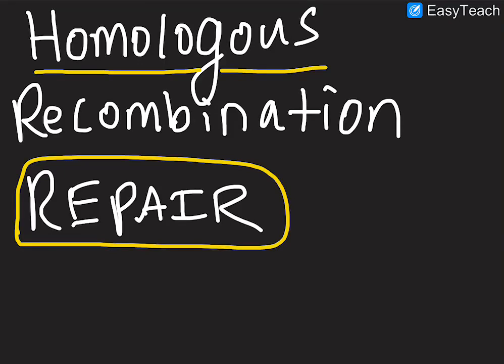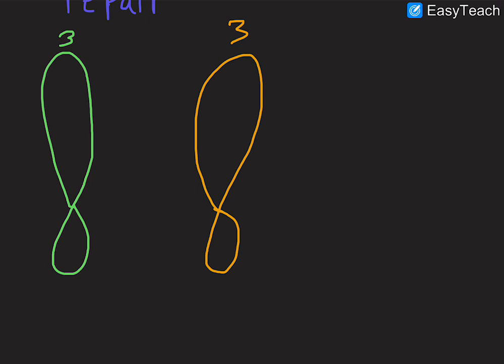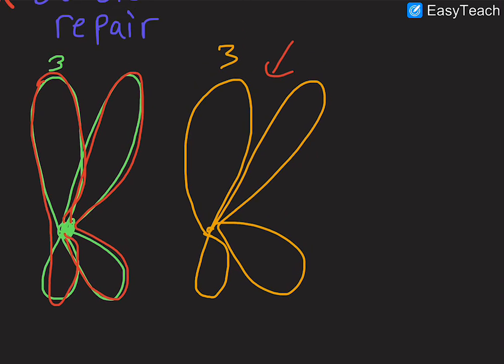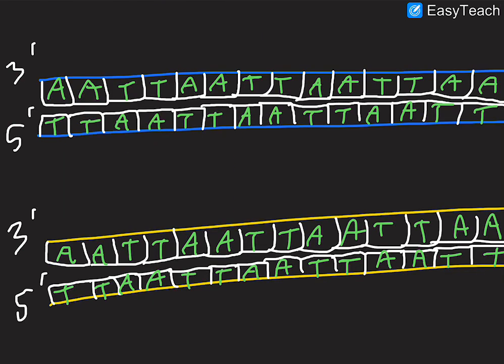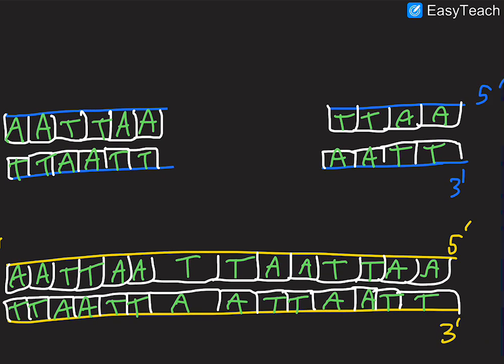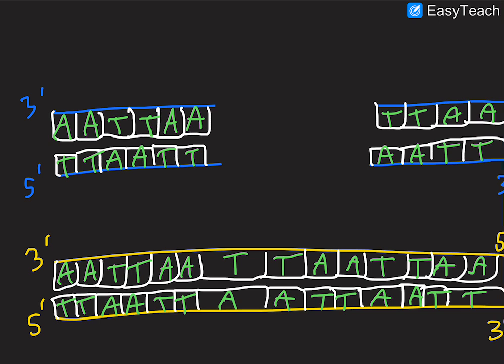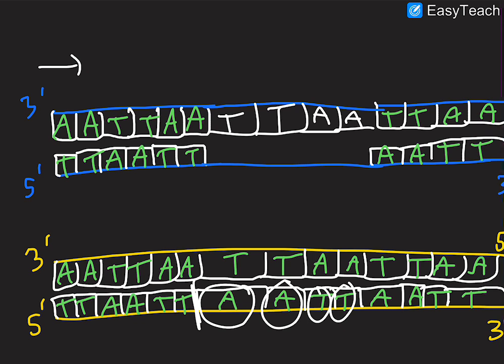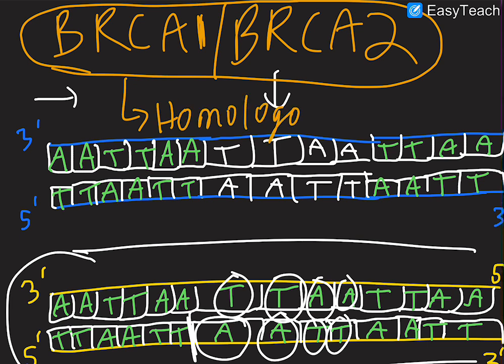Homologous Recombination | DNA Repair | Biochemistry | USMLE Step 1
In this video, I talk about homologous recombination and DNA repair for USMLE.